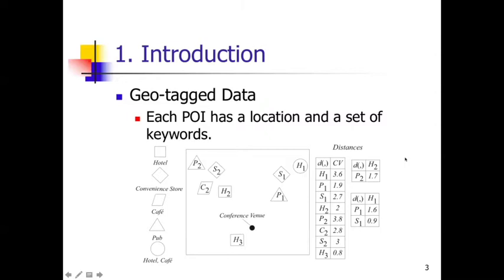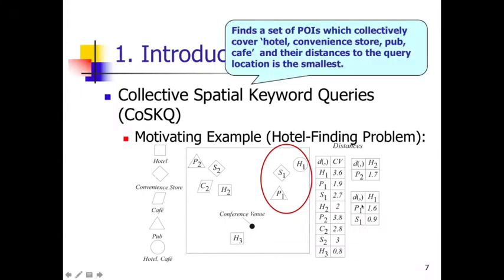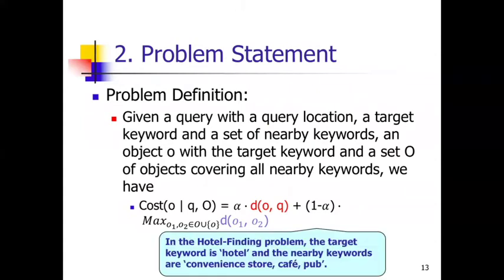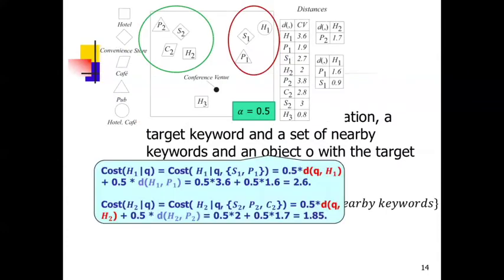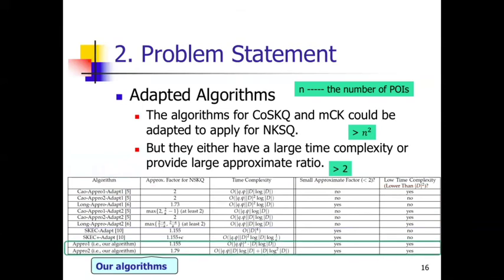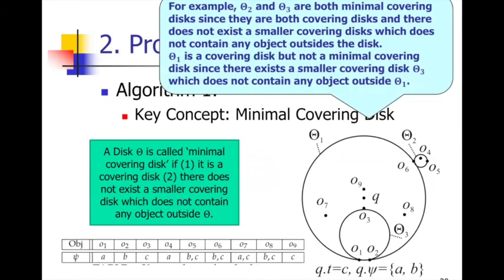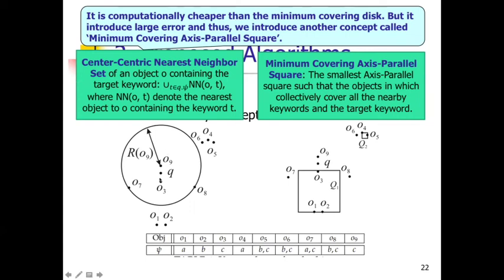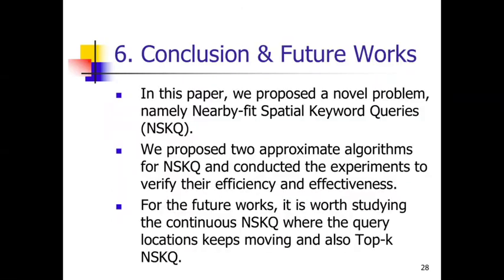On Nearby-fit Spatial Keyword Queries